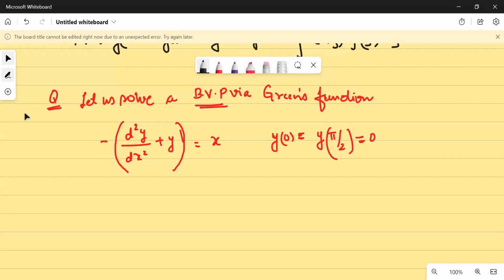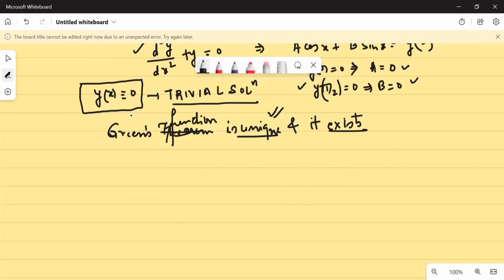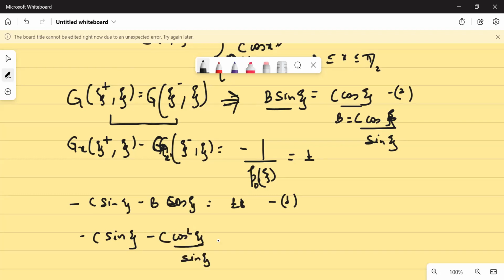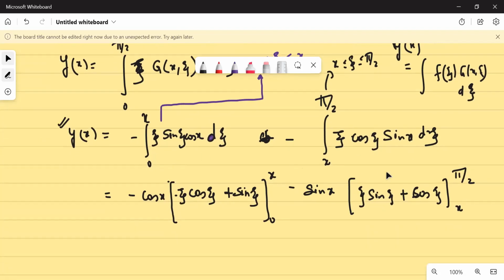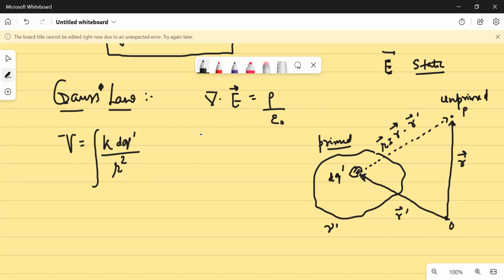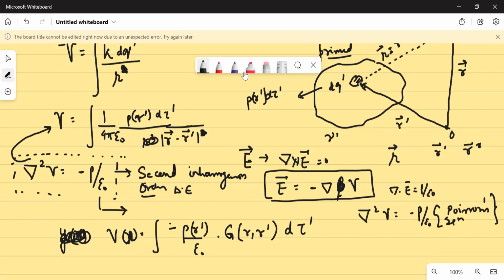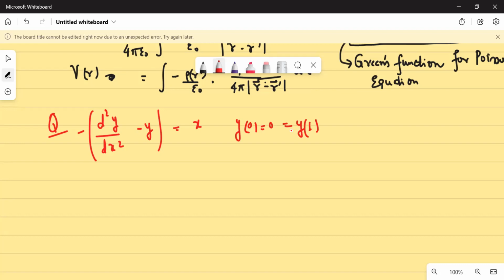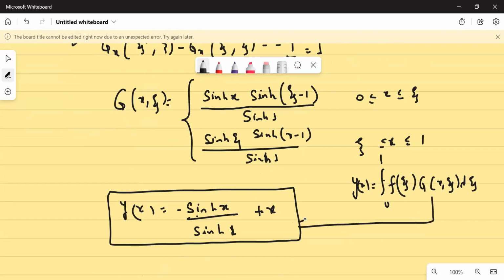Solution of BVP using Green's function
This lecture is on the solution of BVP using Green's function approach.